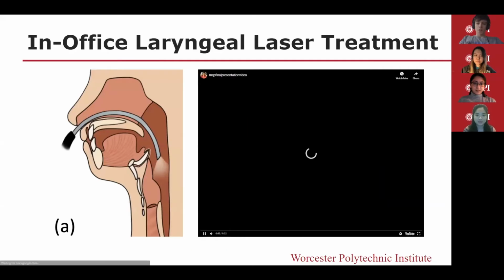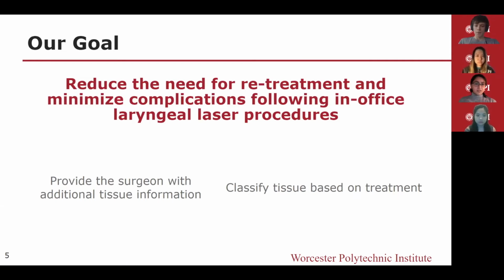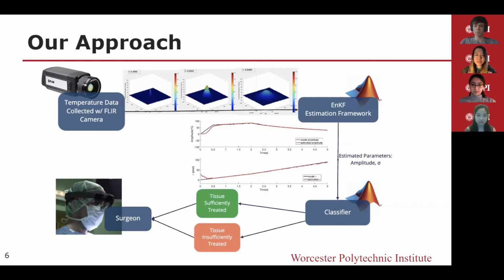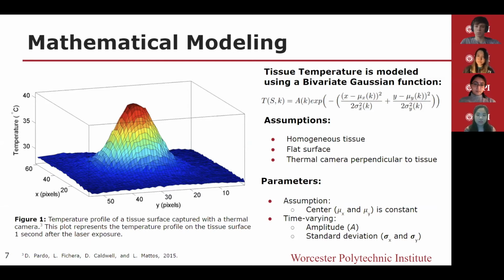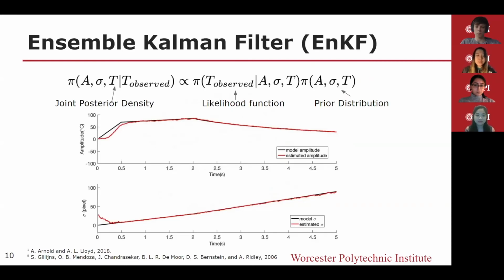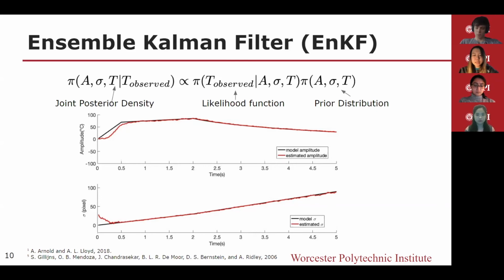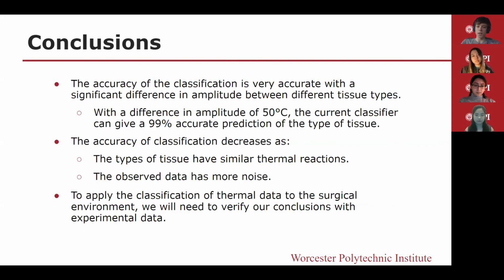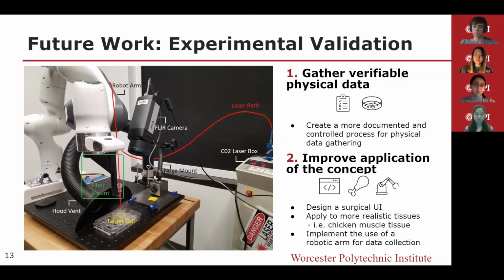Tissue Type Recognition for Laser-based Cancer Treatment in the Larynx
Students: Yixue Wang, Irene Wong, Floris J. Van Rossum, Kayla M. Swiston
Advisors: Andrea N Arnold, Loris Fichera

This multidisciplinary (MA/CS/RBE) project aims to address concerns surrounding in-office laser surgeries in the throat. Currently, surgeons have difficulty determining when the laser procedure successfully targets harmful cells, but minimally damages healthy tissue. The team is conducting research on various laser-tissue interactions in order to build mathematical models and classify the tissue as healthy or unhealthy based on the estimation of tissue parameters. The fact that these parameters change over time will allow us to monitor the change in the tissue properties resulting from laser exposure, which will assist the surgeon to determine the stopping point of the laser procedure.